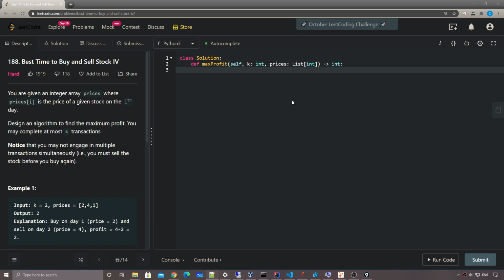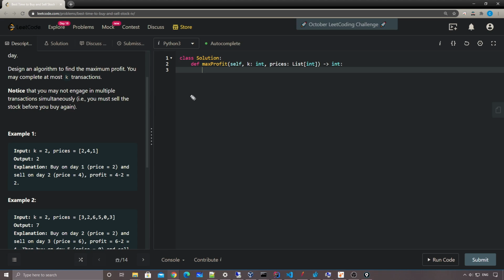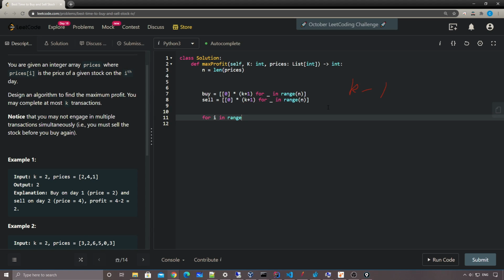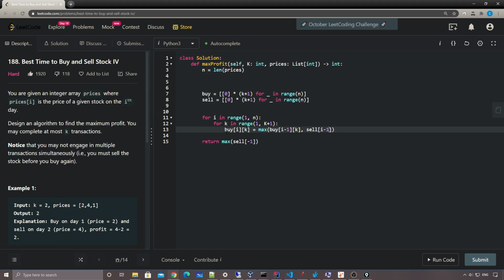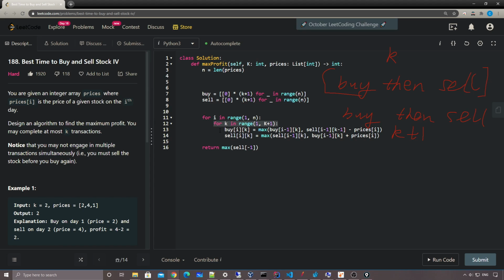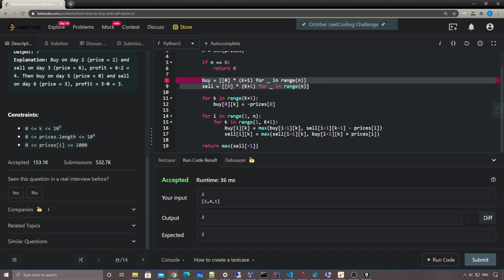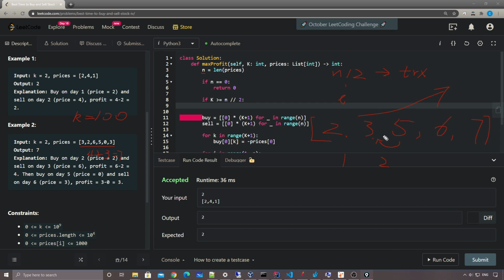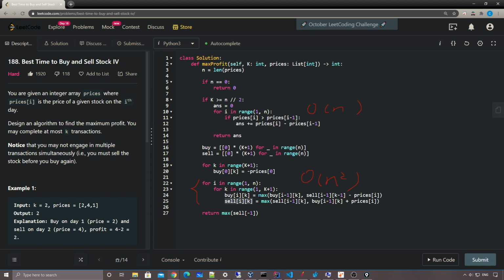LeetCode 188. Best Time to Buy and Sell Stock IV